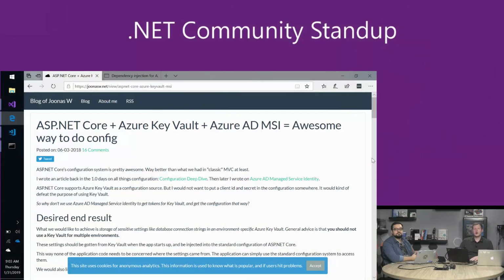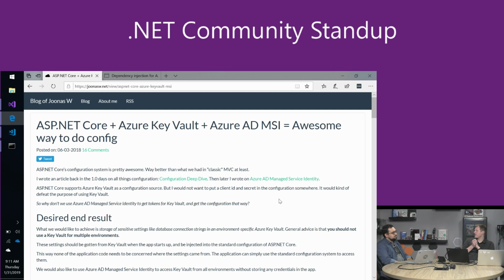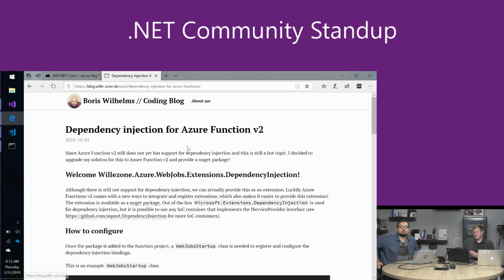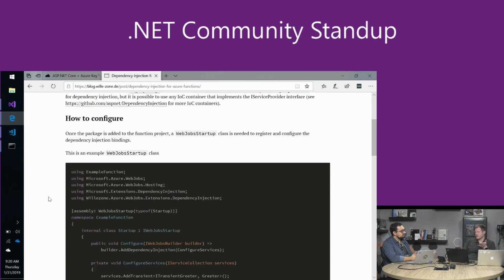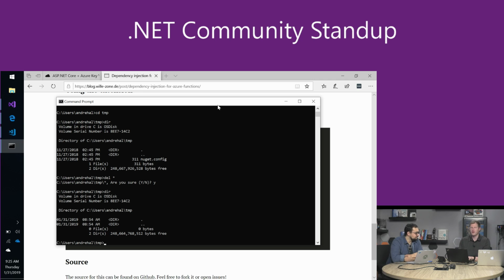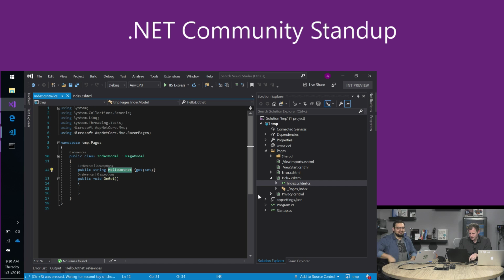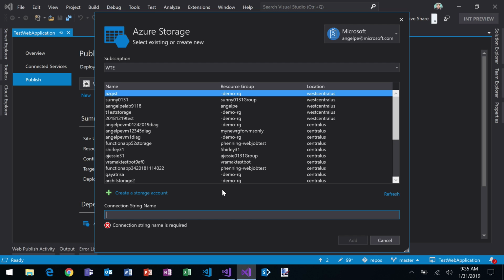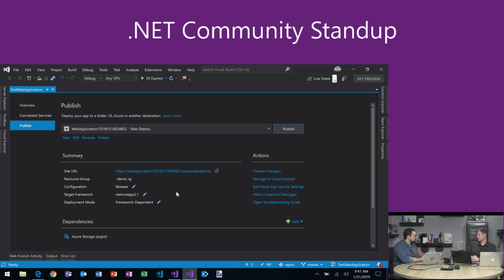Cloud: .NET Community Standup - January 31, 2019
Join members from the .NET teams for our community standup covering great community contributions for Azure, AI, ML, Containers, and more.